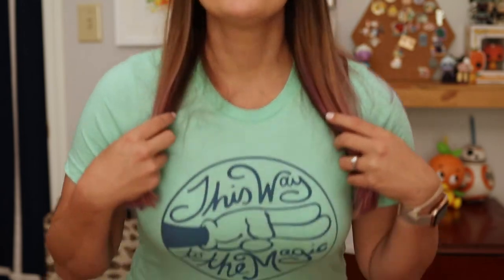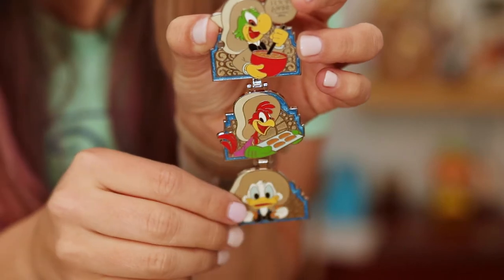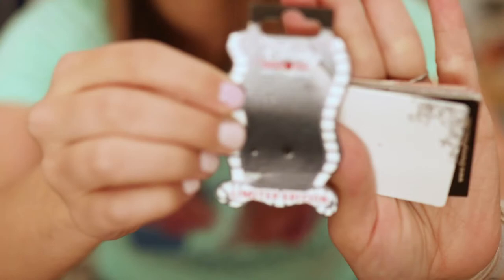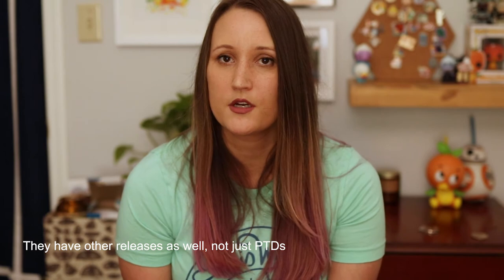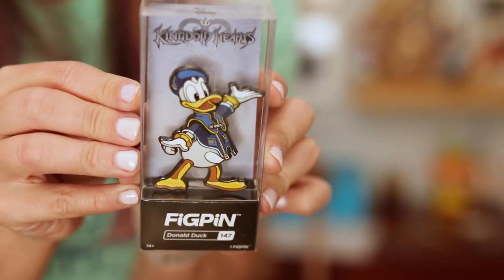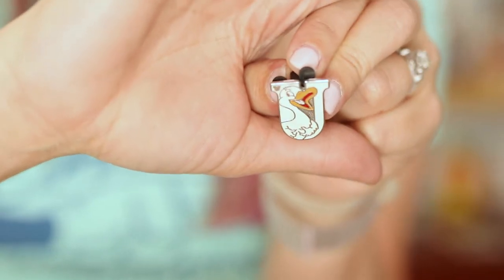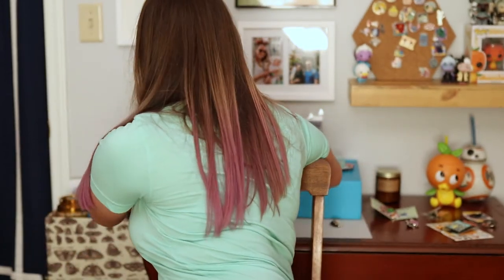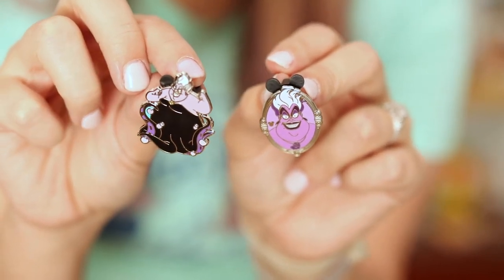Pin Trading and Collecting with a Novice (ME) + a PIN HAUL!!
Join me today as I ramble about pin trading and give you a little info that I've learned in my very short (so far) journey in pin collecting and trading. I also show some of the recent purchases and trades I've made. I've gotten LOTS of great pins lately.

(have seen more scrappers being traded in this group, but it's still my favorite because I've found people to be more active)

Is My Pin a Scrapper? Facebook group-

Shirt I'm wearing in the video (mint!)

P.S. Still working on the setup. I like using the window light better, even though it limits when I can film. It's just softer. I also like this camera better because of the flip screen BUT I need to play with the focus settings. I'll get there! Trying to avoid spending a bunch of money on equipment. 🙈

A portion of each sale is donated to the wonderful Give Kids the World Village.